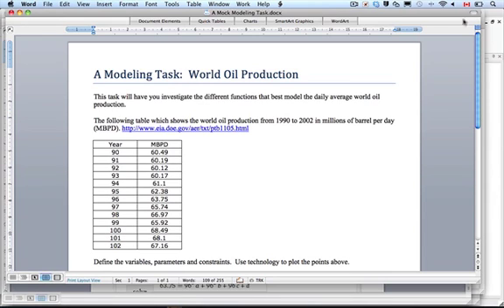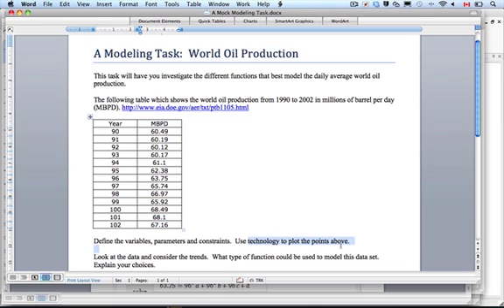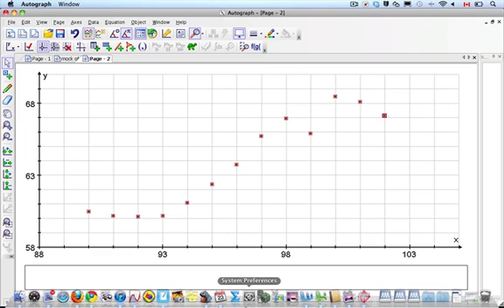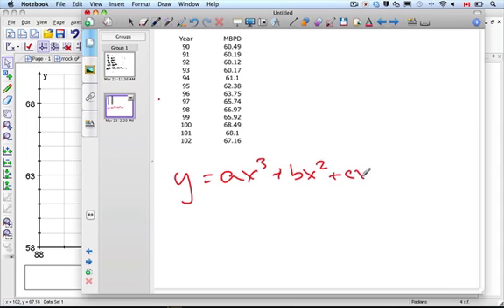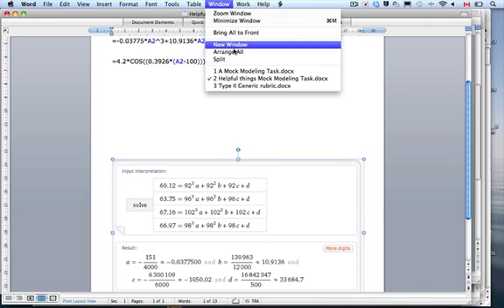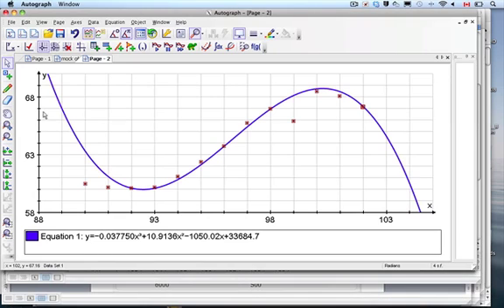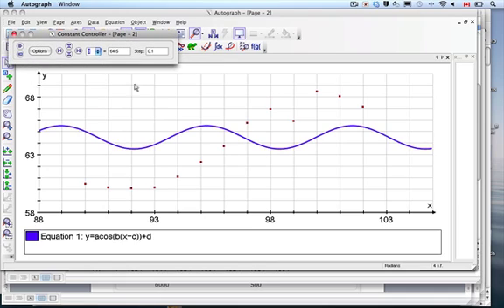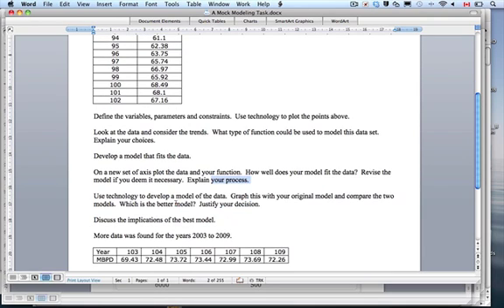IB SL Maths - Portfolio Type 2 - modelling task pt 1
An example of an SL type II modeling task in maths.  For IB SL Maths.